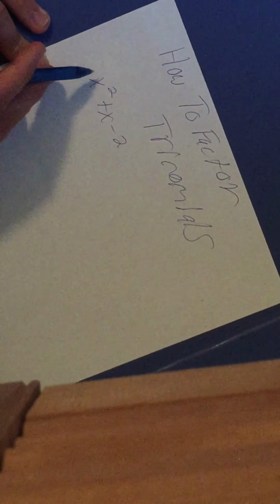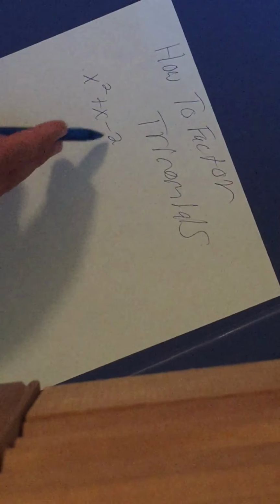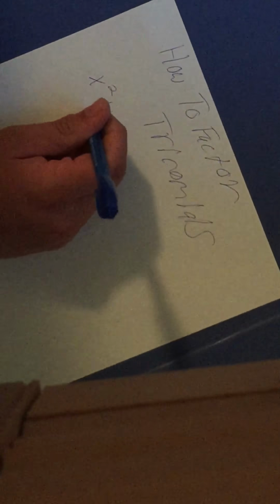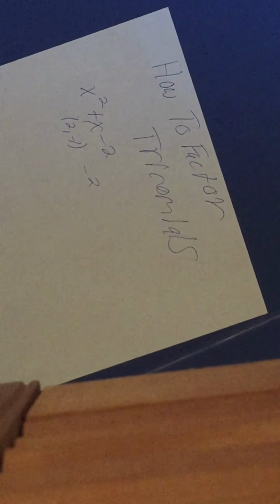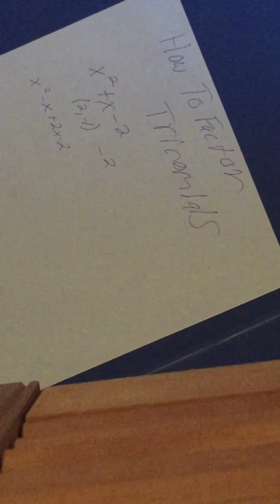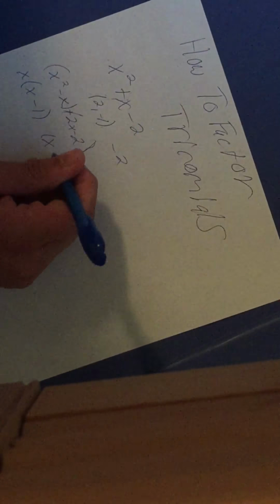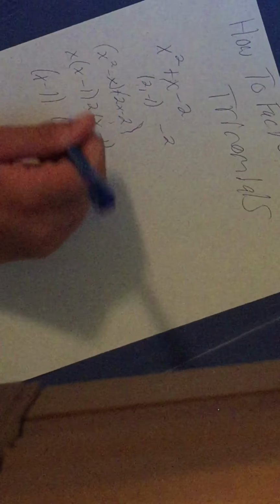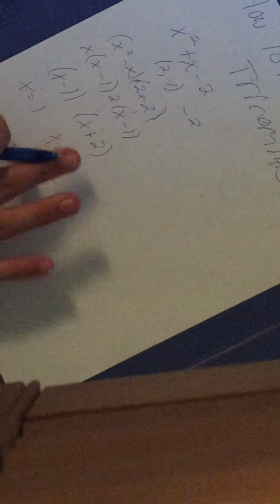June 12, 2018